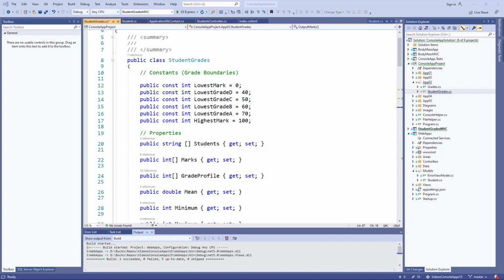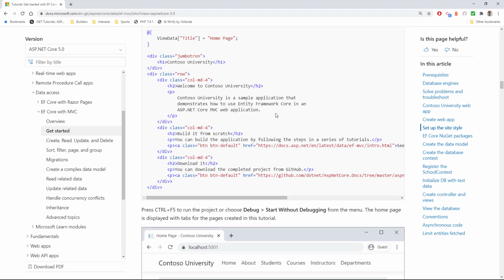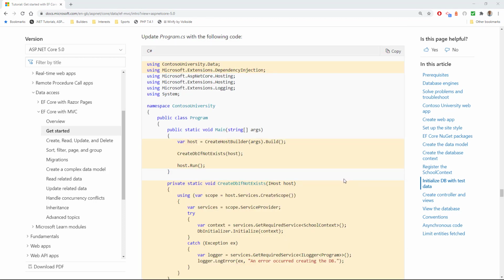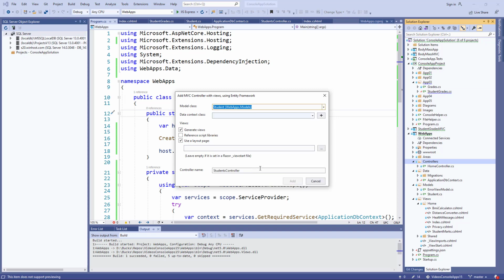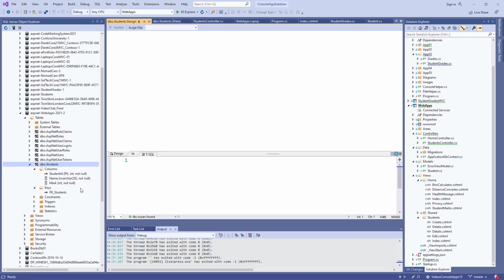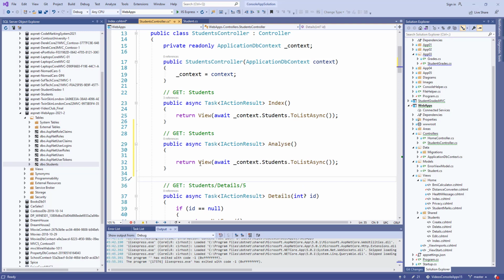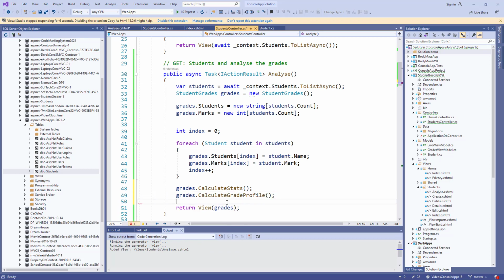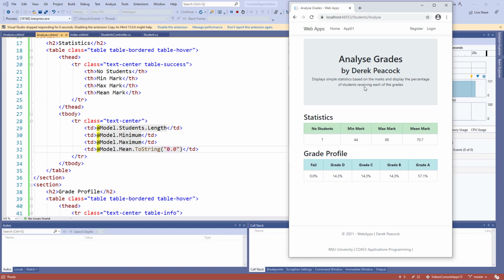CO453-05 Adding Web UI to App03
Adding an ASP.NET Core MVC web front end to App03 the Student Grades example
00:00 Making Public Properties
01:41 Creating a Student Class
03:46 Microsoft Tutorial EF Core ASP.NET MVC
05:28 Adding Students to DbContext Class
06:44 Modifying Startup
07:16 Modifying appsettings.json
08:59 Modifying Program.cs
11:35 Creating Controller & Views
14:14 Adding new students
22:00 Adding new Analyse method
24:59 Adding New Analyse View